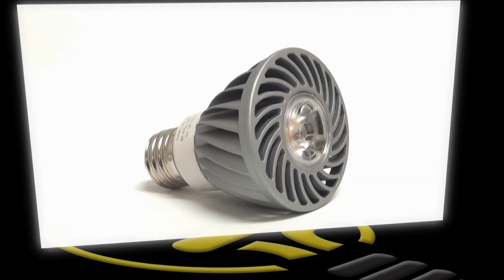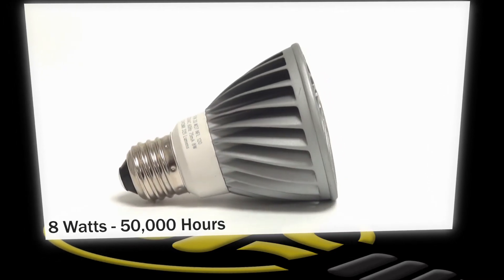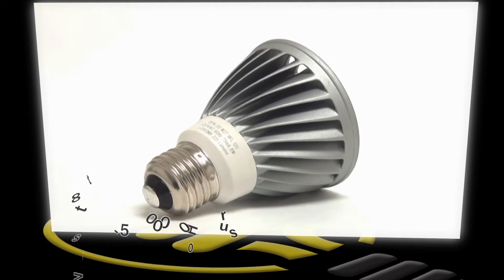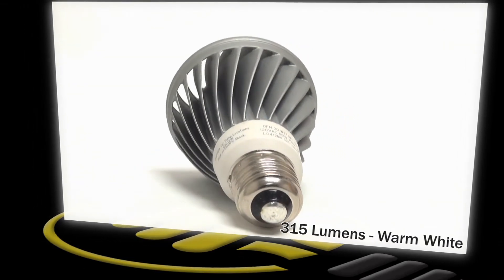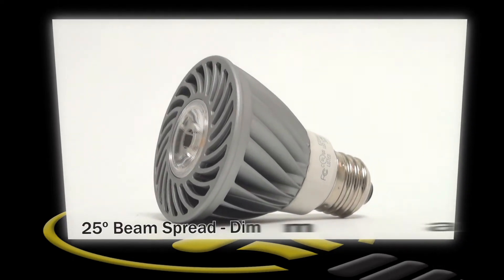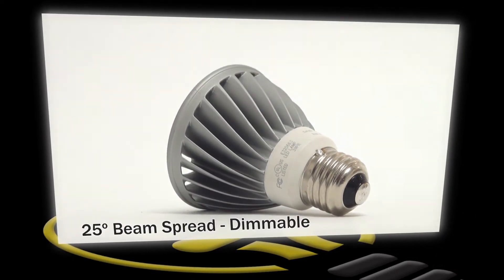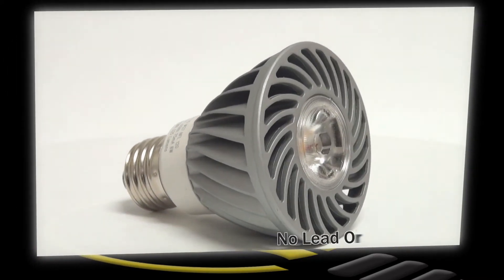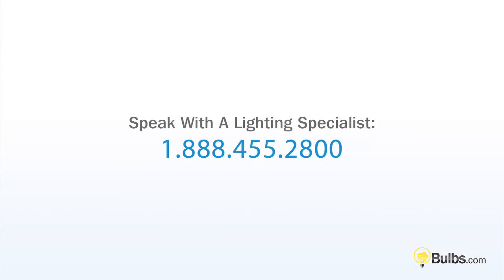LSG PAR20 LED